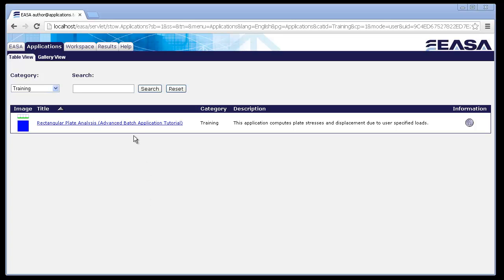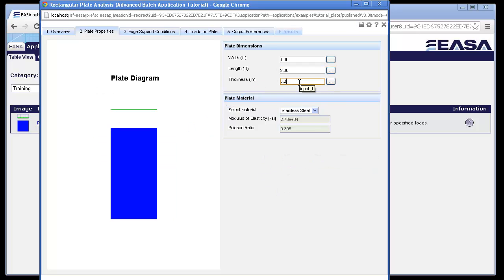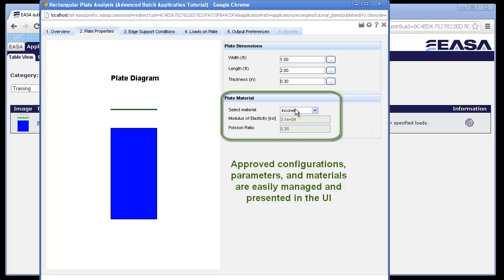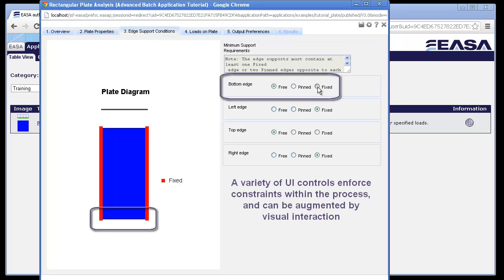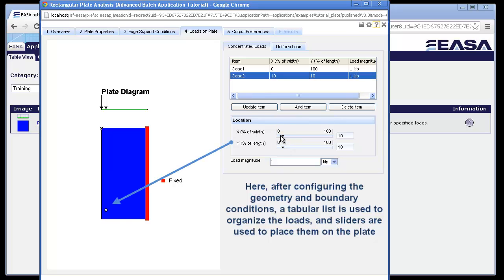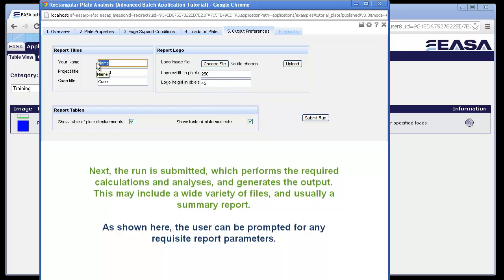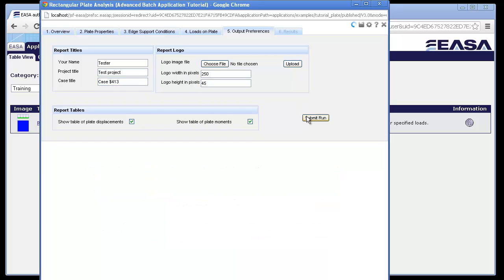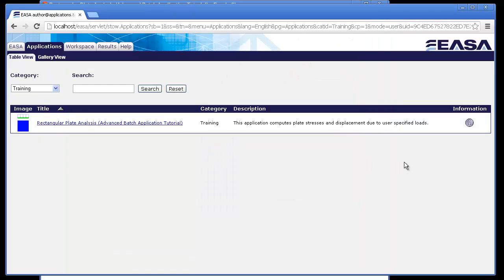FEA's Plate Structural Analysis Automation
This demonstration shows a plate structural analysis automation using an EASA platform. The "Front End" prevents errors by allowing only a limited set of inputs and restricting the range value of the same. It also streamlines the process with a easy to follow graphical user interface.